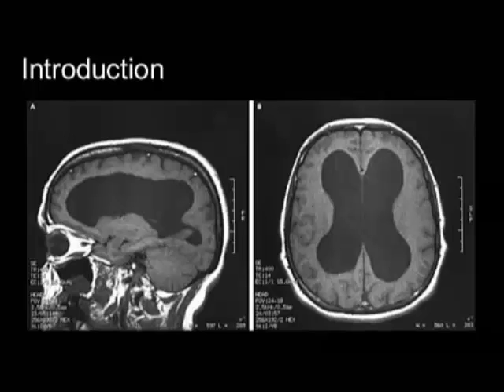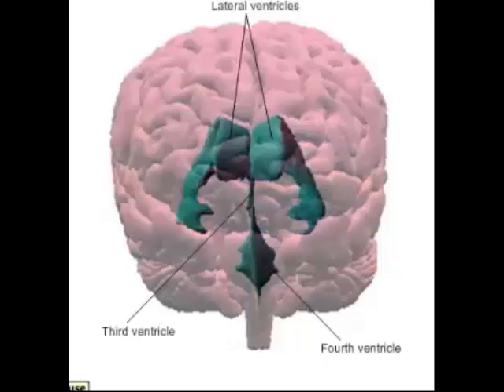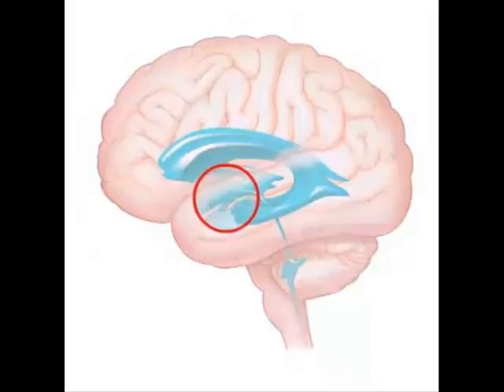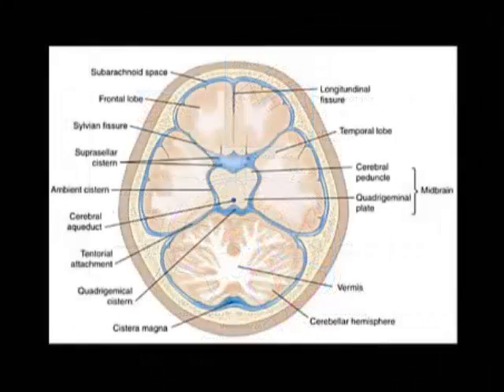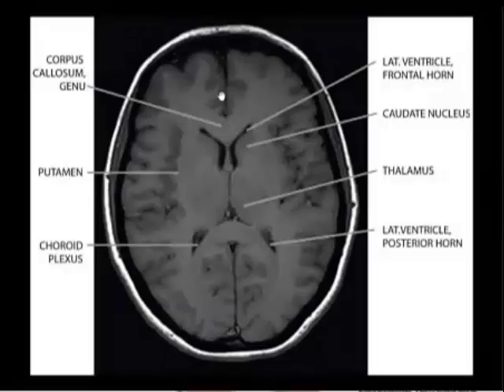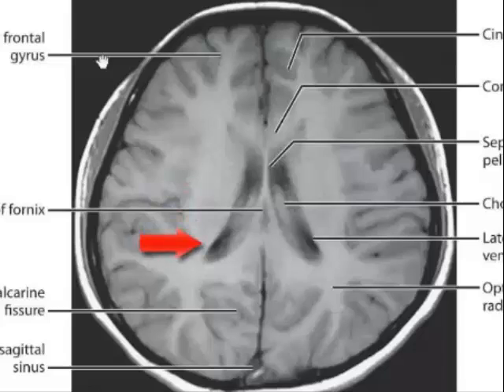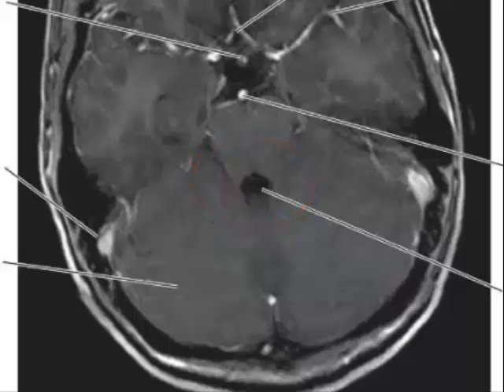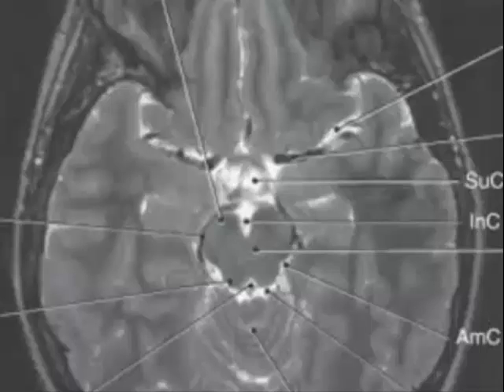RAD 310 Ventricles